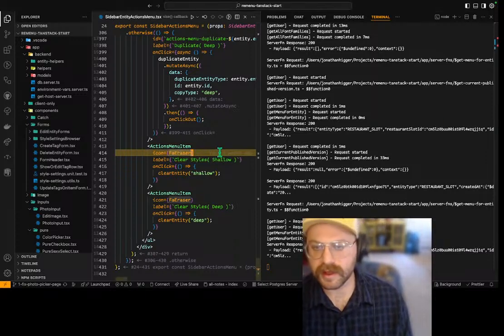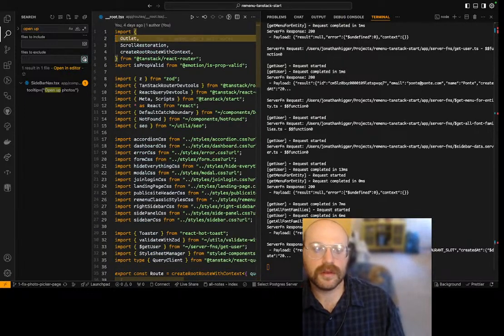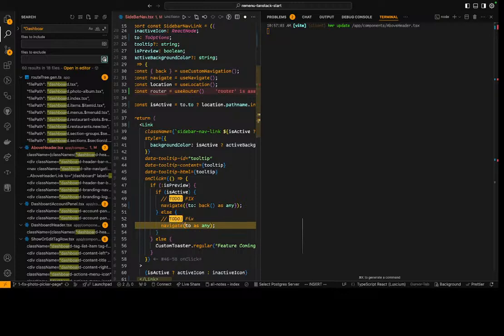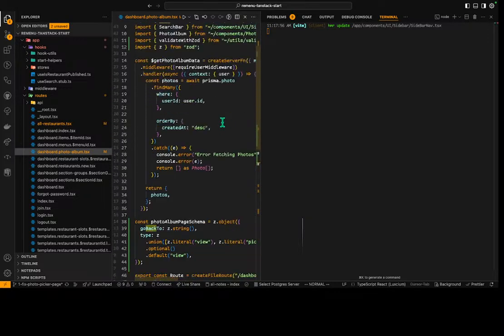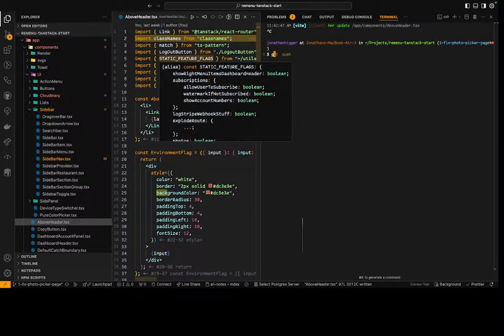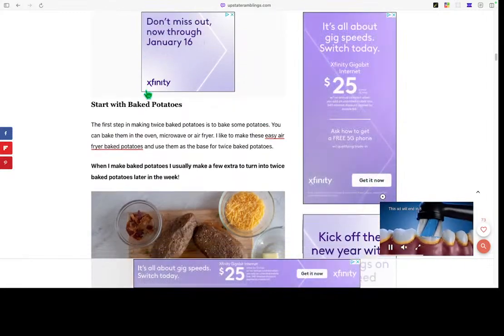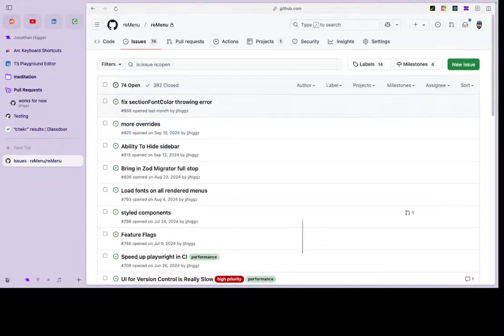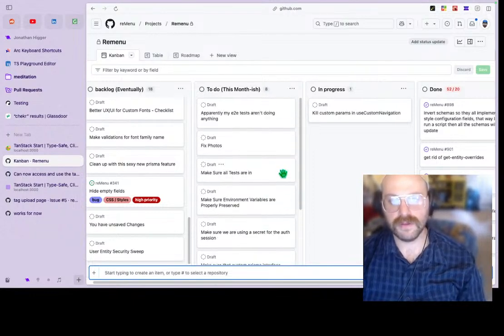Converting Remenu to Tanstack Start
Today I'm converting remenu to Tanstack Start